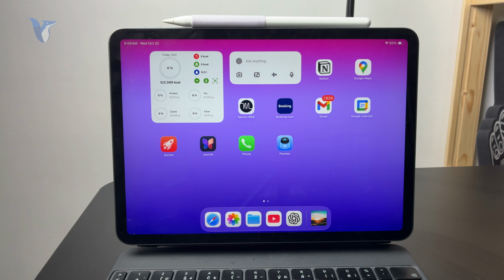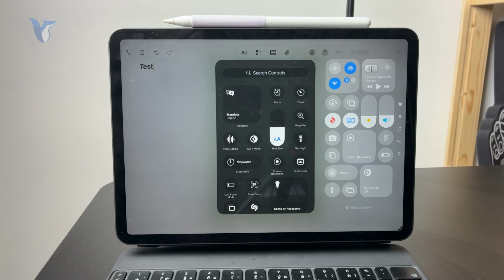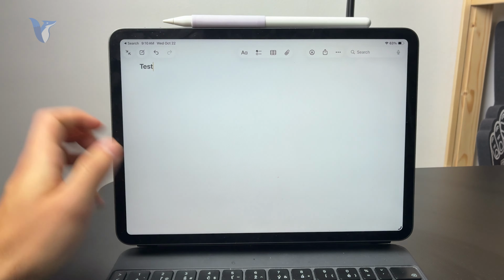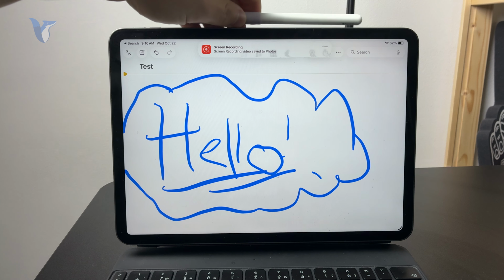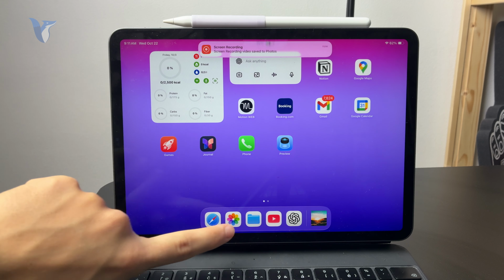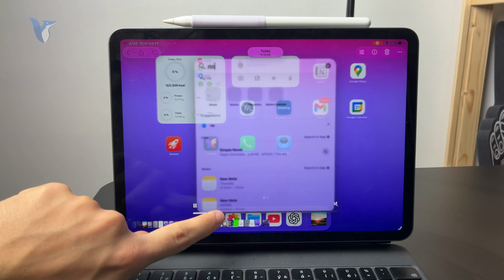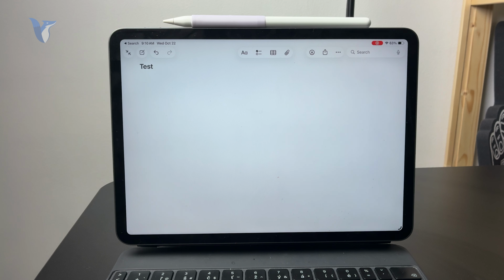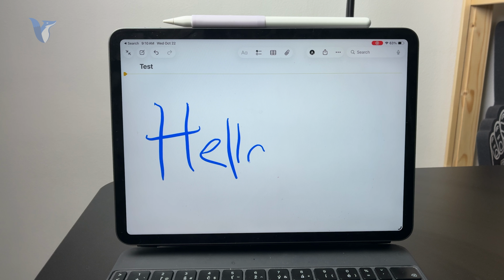How to Show iPad and Pencil in your Youtube Video (tutorial)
Want to showcase your iPad screen and Apple Pencil usage in your YouTube videos? This video shows you how to record or mirror your iPad while drawing or writing, and combine it with face cam or voiceover for polished, engaging content.